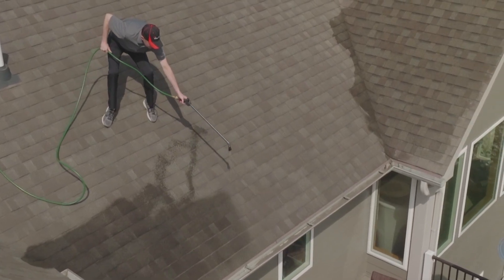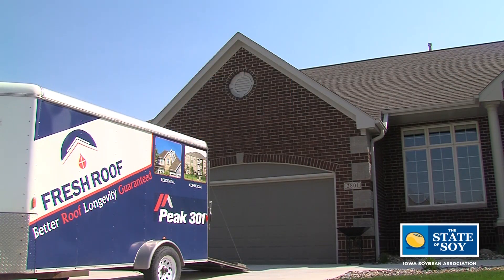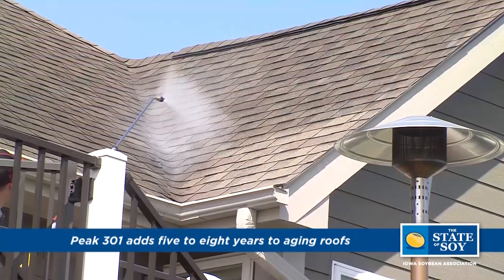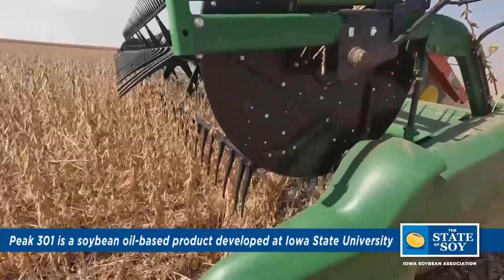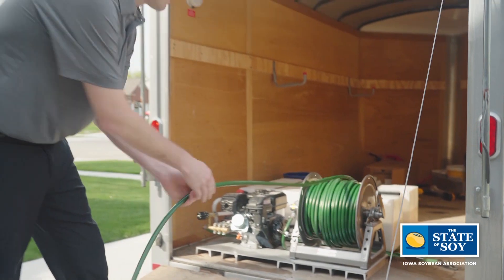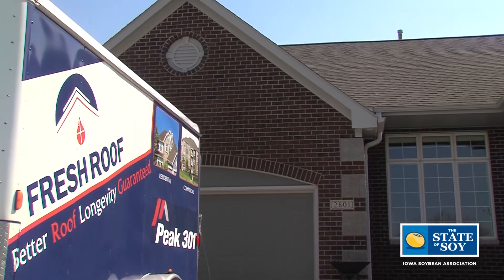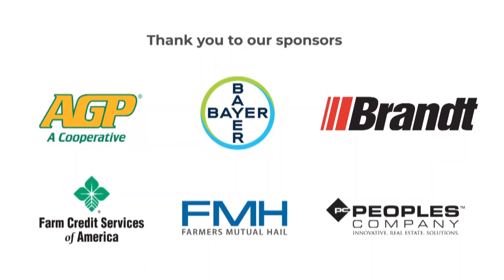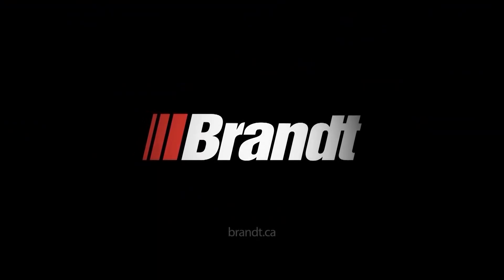Repair Your Roof With This Soy-Based Product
This soy-based product is rejuvenating shingles and extending the lives of residential and commercial roofs.

Timestamps:

00:00 Repair your roof with this soy-based product
00:16 What is Peak 301 and how are soybeans involved?
01:01 Extending the life of a roof
01:46 From Iowa State University research to market
02:39 What does the process of applying Peak 301 look like?
03:24 How much does it cost?

Who We Are:

The Iowa Soybean Association (ISA) is driven to deliver increased soybean demand through market development and new uses, farmer-focused research and results, timely information and policy initiatives enabling farmers and the industry to flourish.